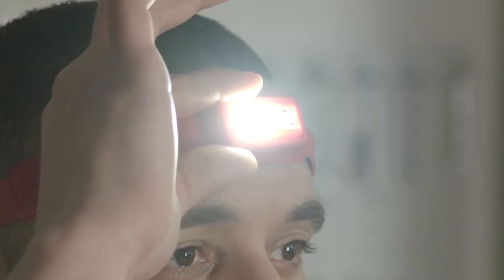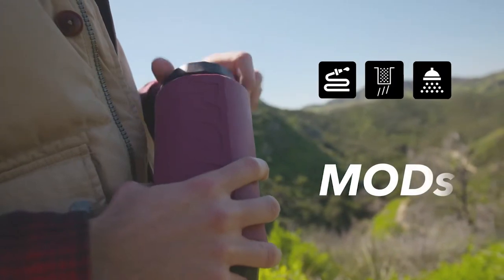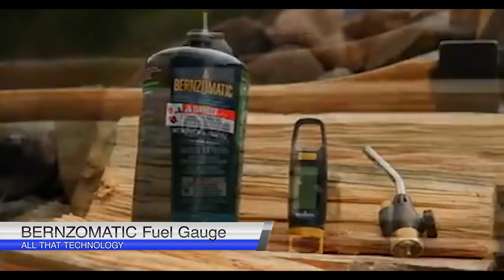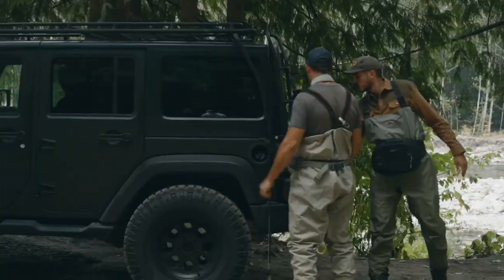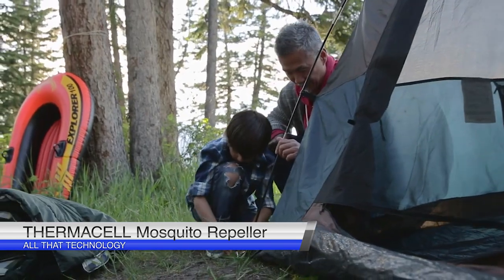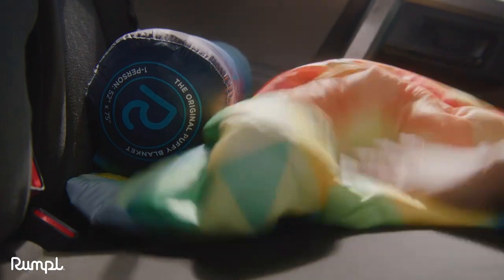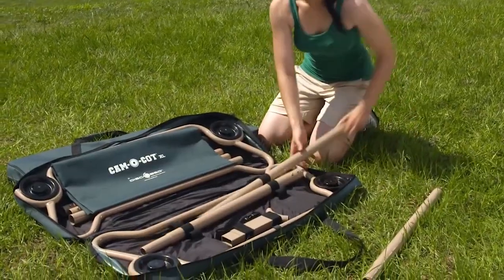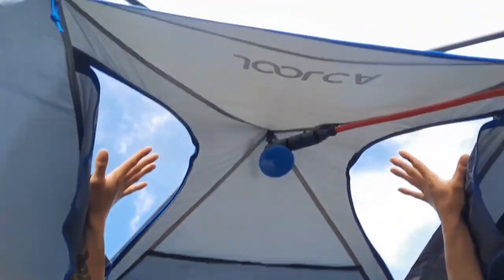11 Awesome Camping Gadgets & Inventions You'll Love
11 Awesome Camping gadgets & Inventions you'll love

A camping trip needs to be adventurous. You can always tone things down depending on your encampment—pick somewhere safe. However, the gear you tag along with should be fun. When you're in the wild, you should be wild!
Some auxiliary lights, better cooking tools, cosier chairs, and a powerful outdoor speaker improve camping trips. And we have some hi-tech camping gadgets to get you ready.

Video Content:

00:00 Intro
00:40 MODL Utility Bottle
01:28 Havent Tent
02:14 Kelty Low Love Seat
03:03 BRENZOMATIC Fuel Guage
03:33 VSSL Adventure Flask
04:06 JetBoil Camping Stove
05:07 Thermacel Mosquito Repellant
06:01 NanoLoft Blanket
06:46 Biolite Headlamp
07:33 Disc-O-Bed
08:19 Joocla HotTap

2. Haven Tent

3. KELTY Low Loveseat

4. BERNZOMATIC Fuel Gauge

5. VSSL Adventure Flask Kit

6. Jet boil Stash Ultralight Camping stove

7. THERMACELL ARMORED PORTABLE MOSQUITO REPELLER

8. RUMPL NanoLoft Puffy Blanket

9. BIOLITE Rechargeable HeadLamp 330

At All That Technology we are all about the top 5, top 7, top 8, top10, tech news, technology news, top tech, tech trends, reaction, review,  amazing facts, technology, gadgets, future tech, inventions, satisfying & oddly satisfying videos.

More over we will be bringing you :
1- Amazing inventions you must see
2- Things you wont believe exist
3- Amazing inventions at home